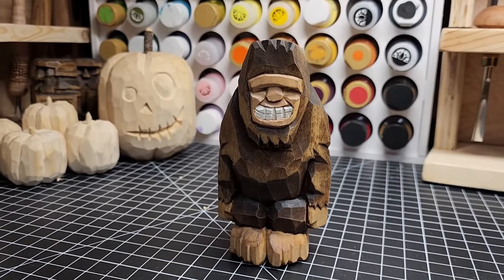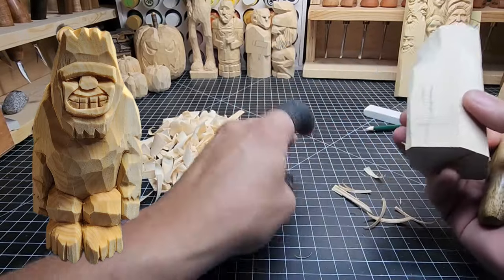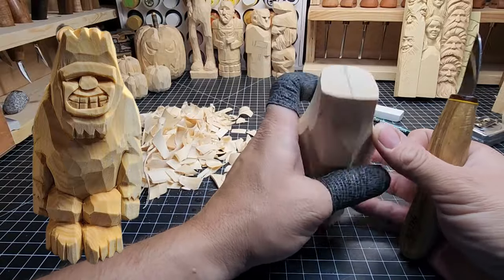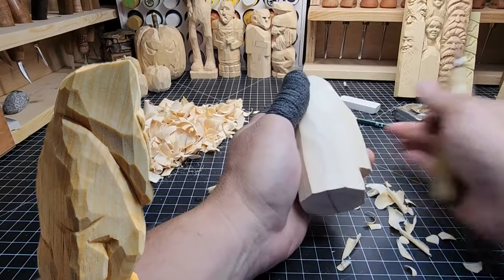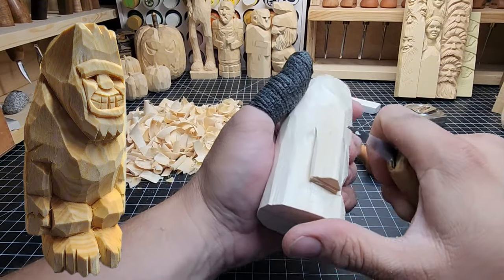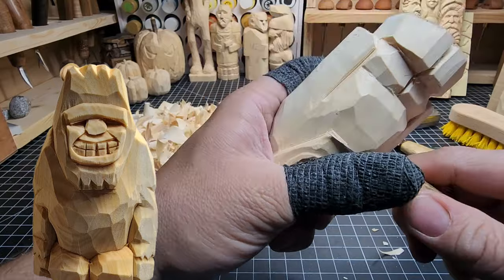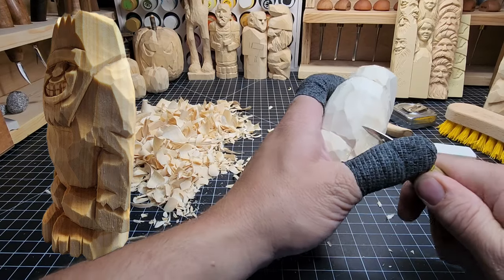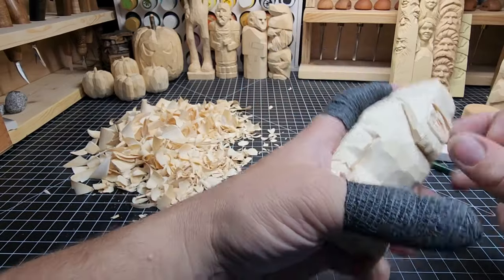Carve with Me! Bigfoot, Sasquatch, (Full Tutorial)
Enough that i was asked several times to make a Tutorial on him.  Firstly, I want to say thanks to @WhittlersGreen on Instagram.  His bigfoot carvings have been absolutely wonderful and this carving is a direct inspiration of and emulation of his work.  Go check him out on Instagram for more Awesome Bigfoot content.

This carving is done on a 5 inch tall 2 inch by 2 inch piece of Basswood.